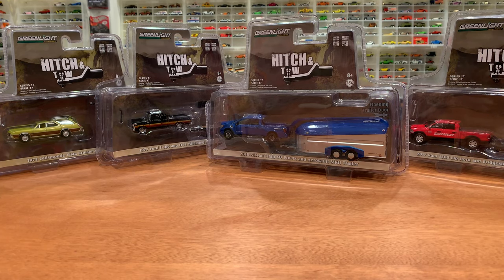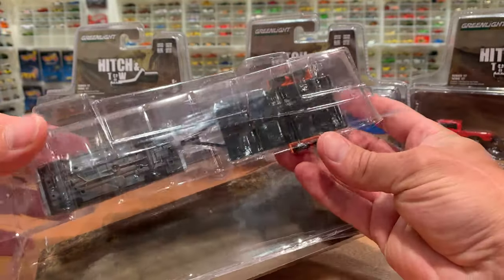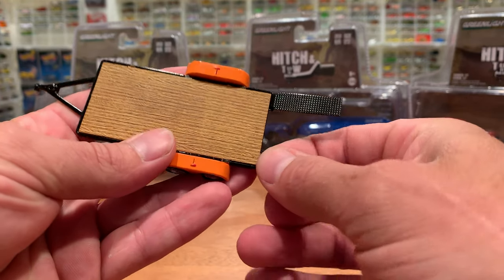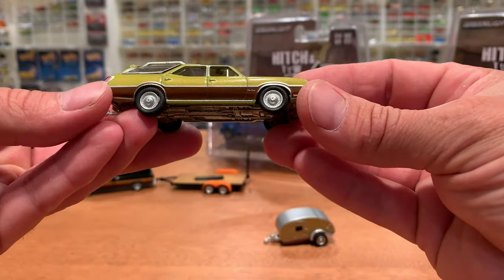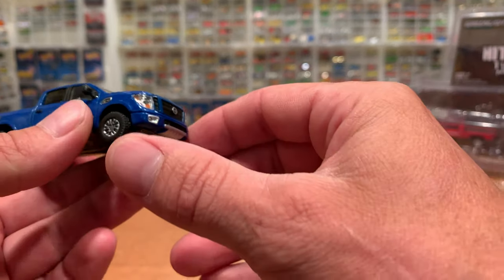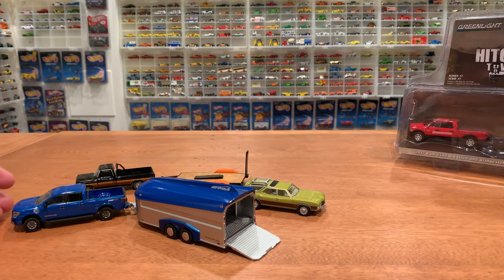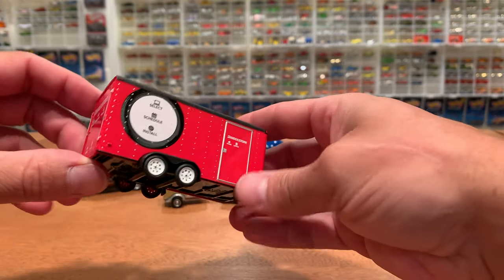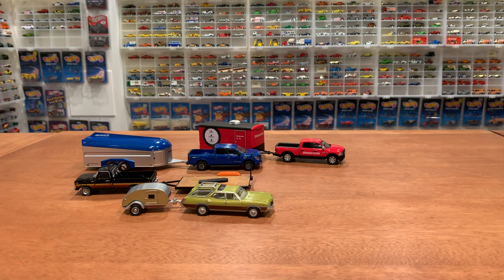Greenlight Hitch and Tow - Series 17 - Unboxing and Review!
Check out the latest complete collection of GREENLIGHT Hitch & Tow vehicles and trailers, including the Vista Cruiser station wagon, Ford F-100 pickup truck, Nissan Titan XD, and Dodge Ram Heavy Duty, each with a unique tow behind trailer. This is the latest set of Hitch and Tow Greenlight sets available as of August 2nd, 2019.